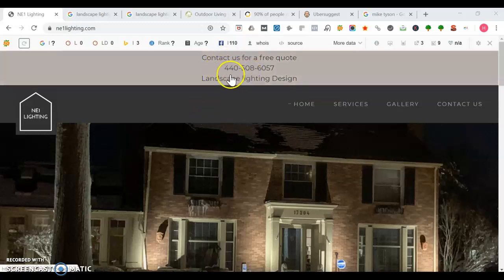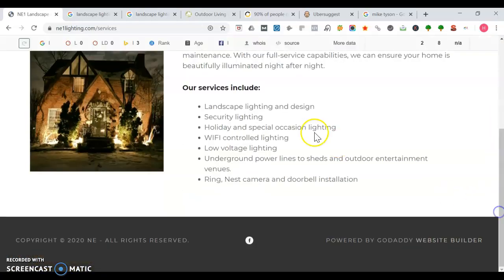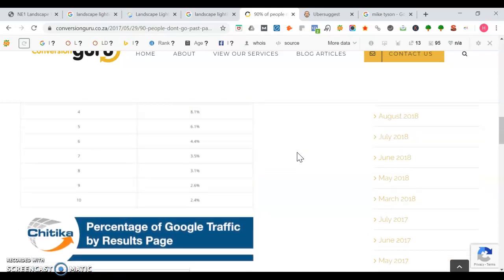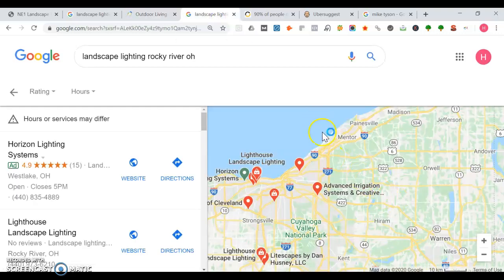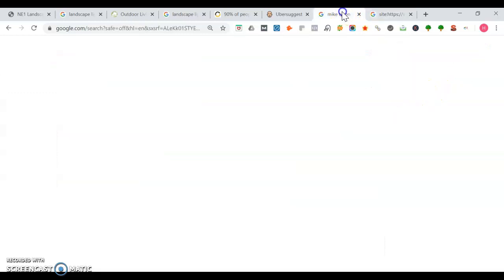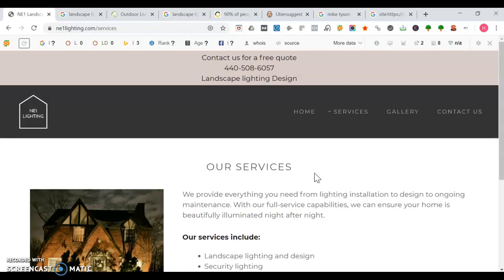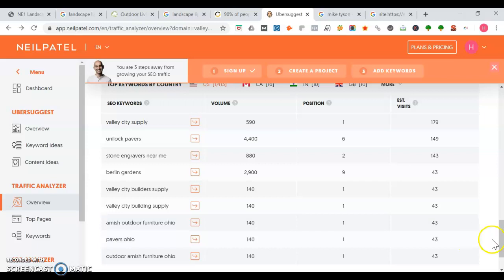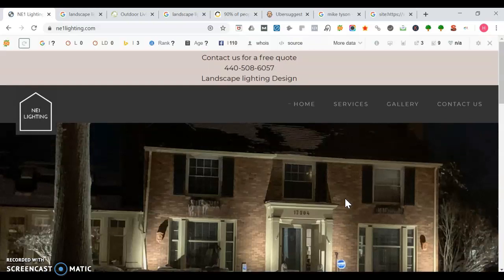NE1 Lighting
NE! Lighting provides landscape lighting in the Cleveland area.